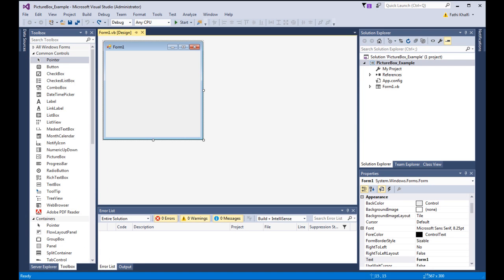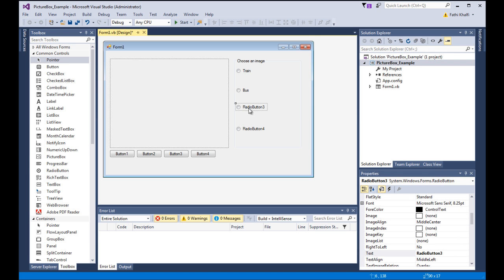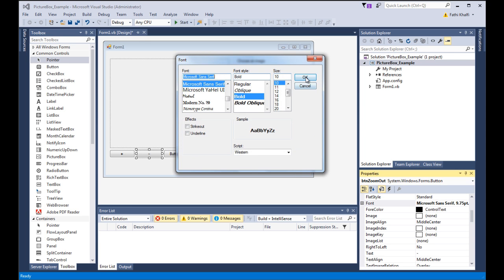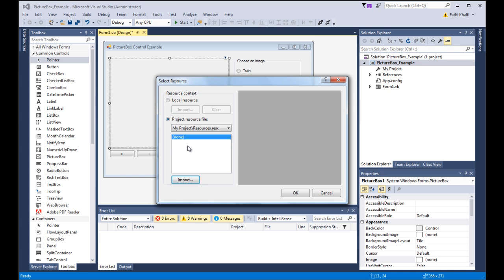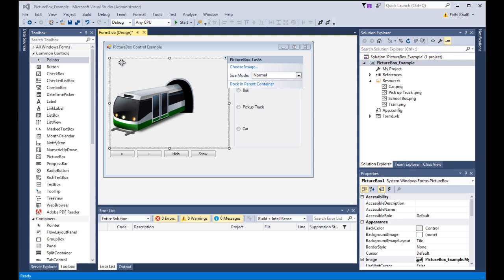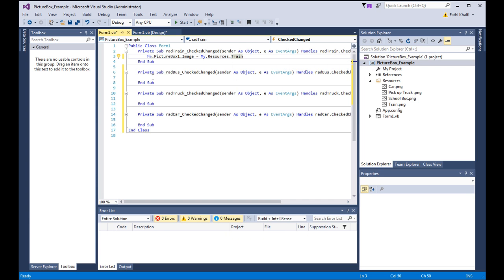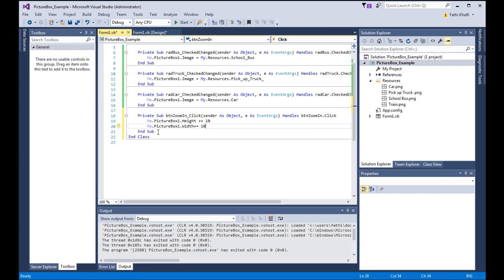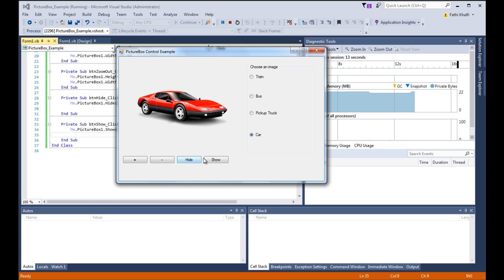Lesson 30 VB.Net PictureBox Control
VB.Net PictureBox Control